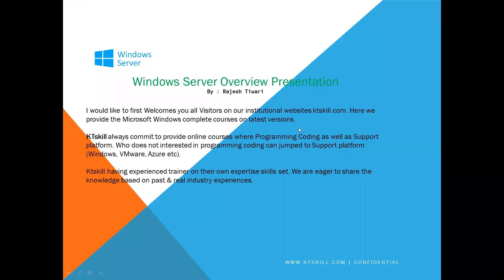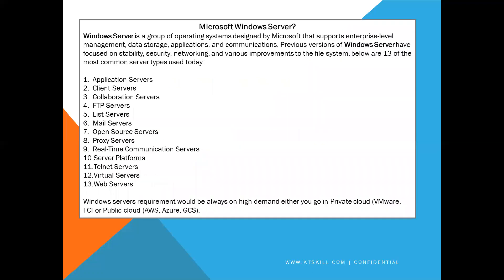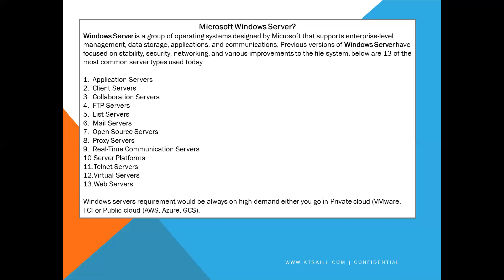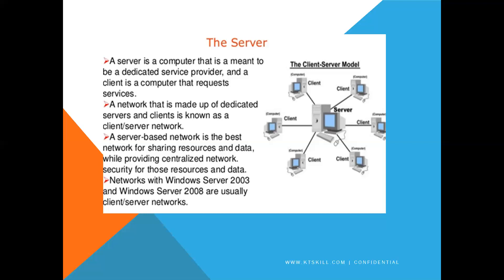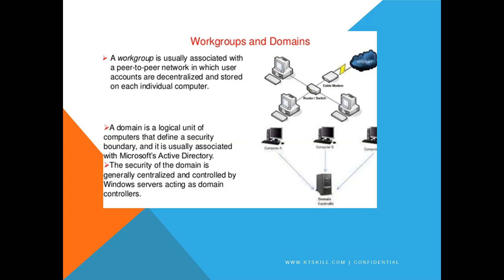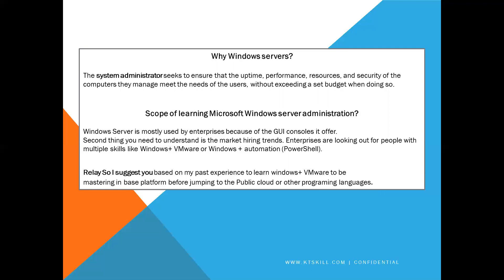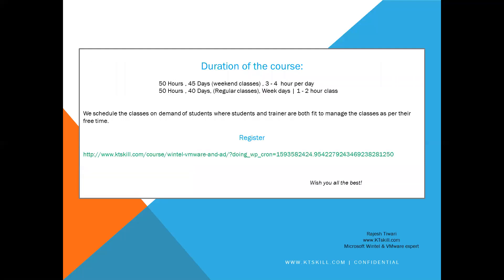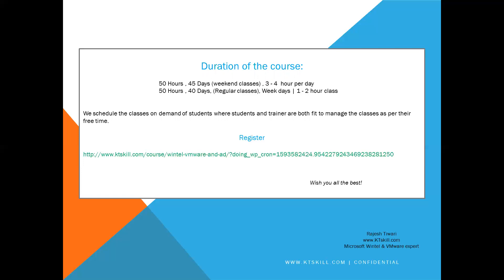Wintel and AD demo by Mr.Rajesh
Introduction and overview of Wintel and AD